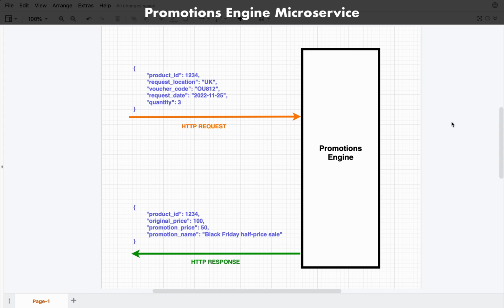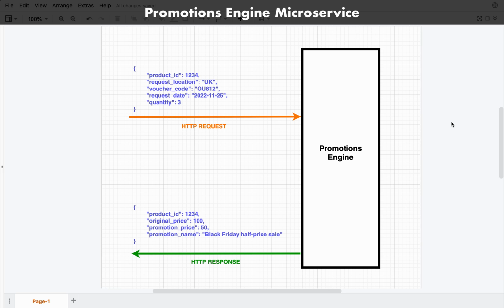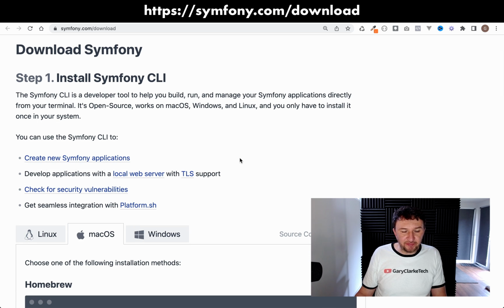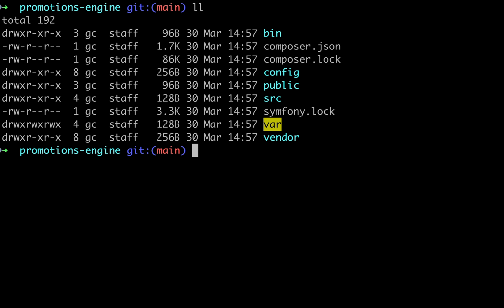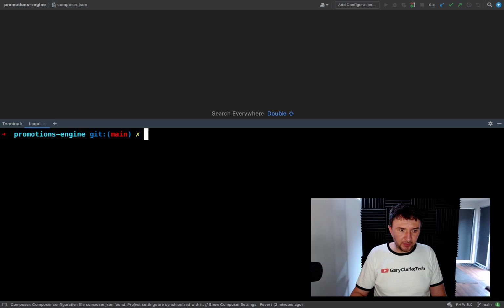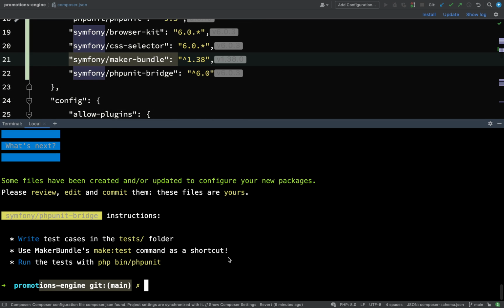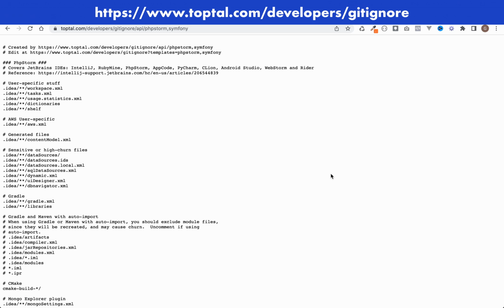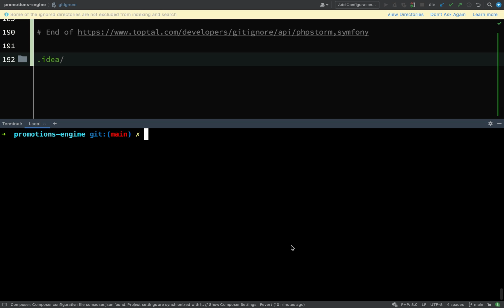Create a Microservice with Symfony 6 Part 2: Promotions Engine Setup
ℹ This is a series on building a Microservice with Symfony Framework (version 6). In part 2 we'll create a brand new Symfony project and pull in some dependencies so that we are ready to start development.